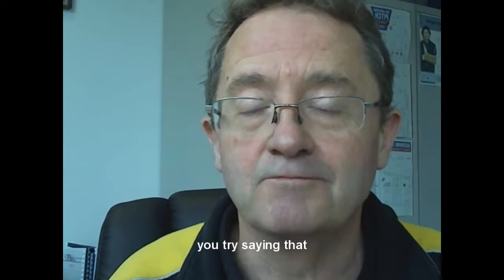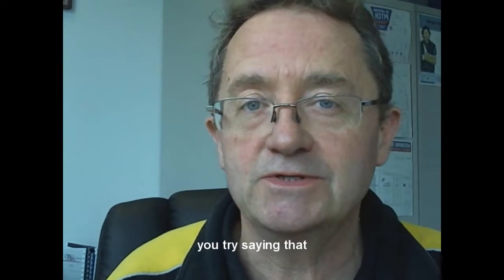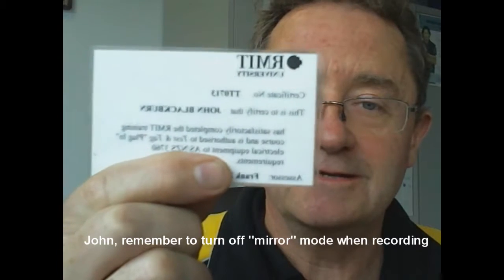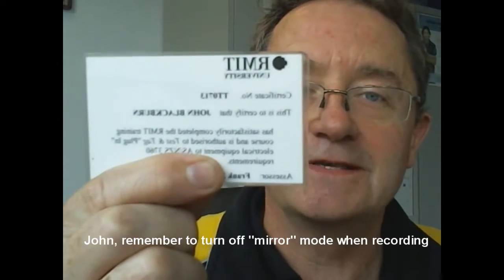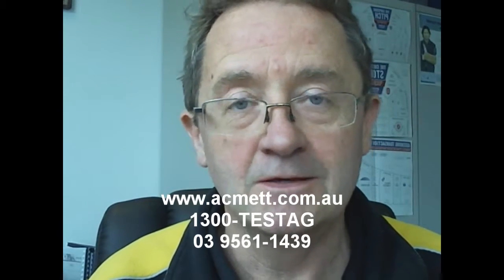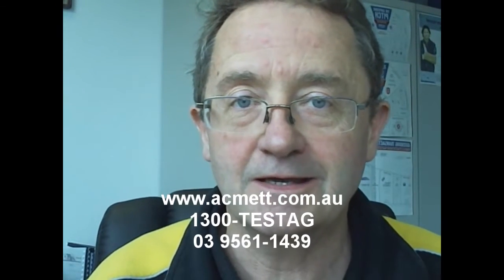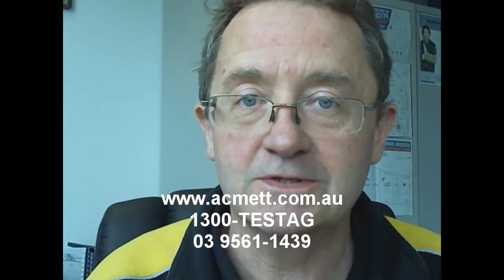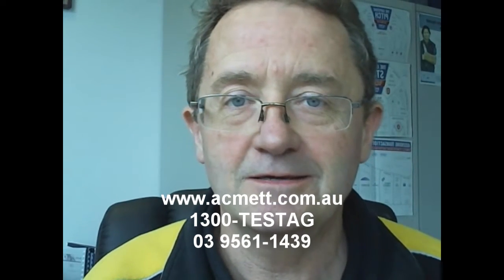Getting Your Test And Tag License | Test And Tag Course Melbourne | ACME Test and Tagging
John debunks a few myths about test and tag licenses and tickets.